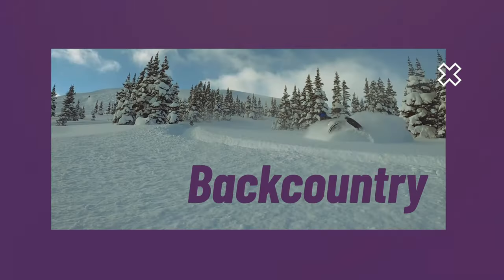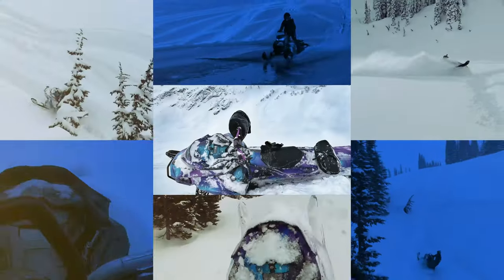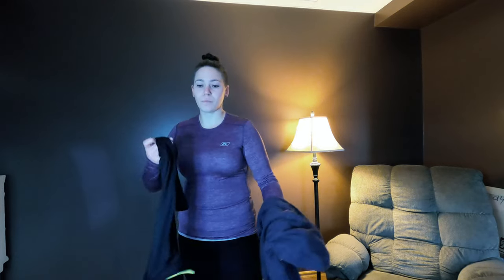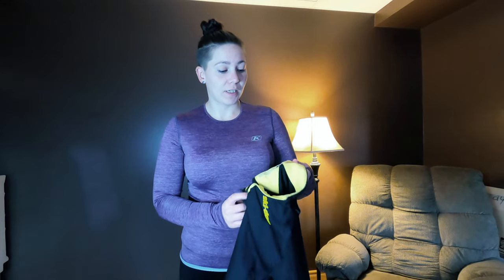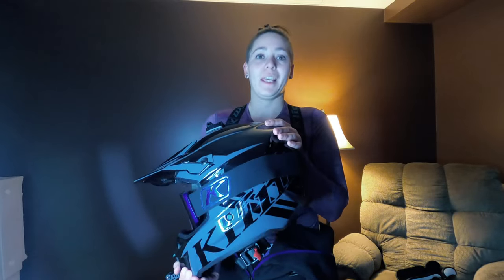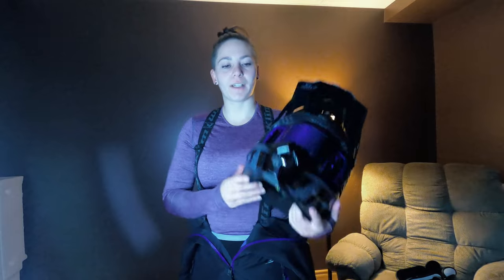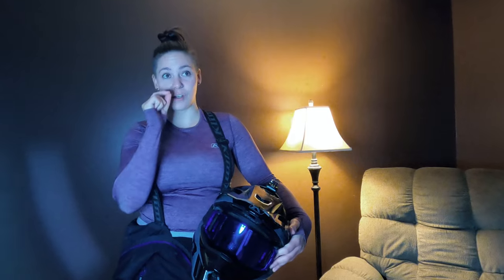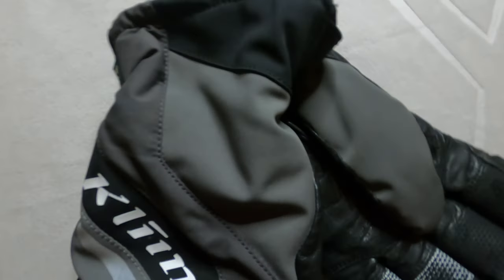Sled Gear - What I wear backcountry snowmobiling!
Go through my gear bag with me!  Check out what I'm going to be wearing while out riding this season!